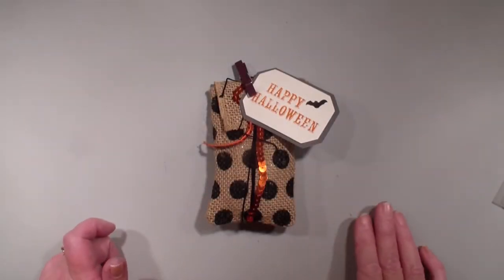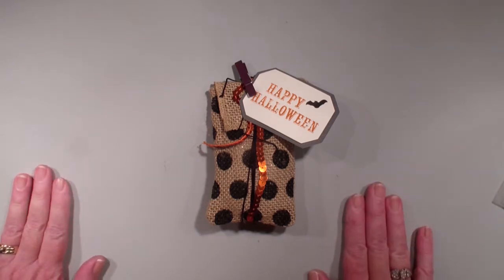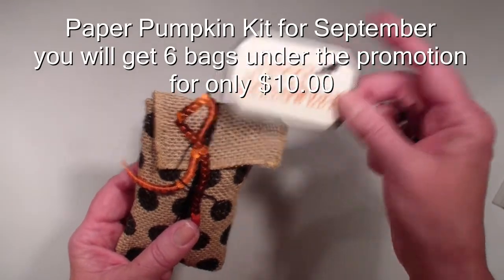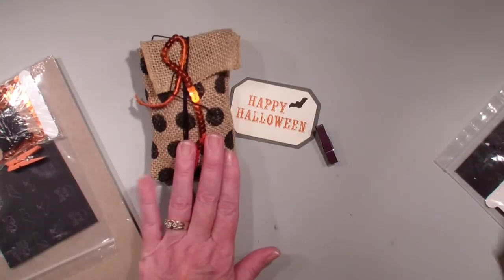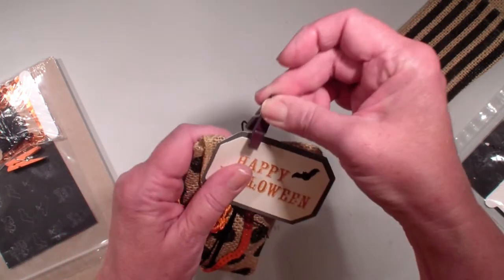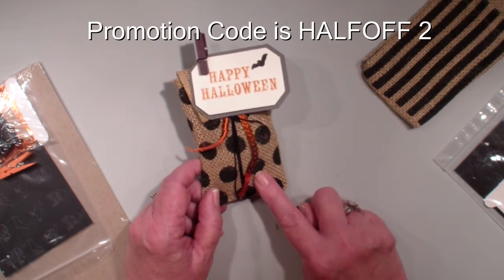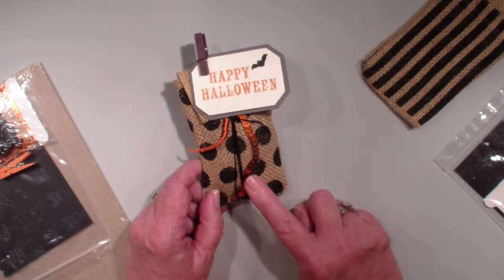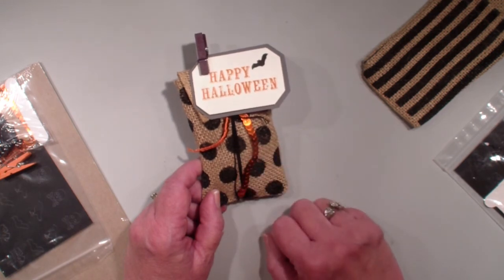Join Paper Pumpkin at 50% Discount